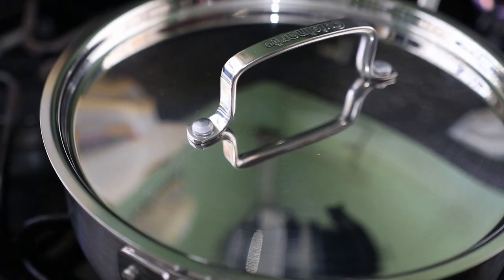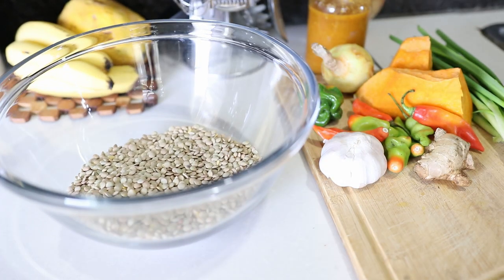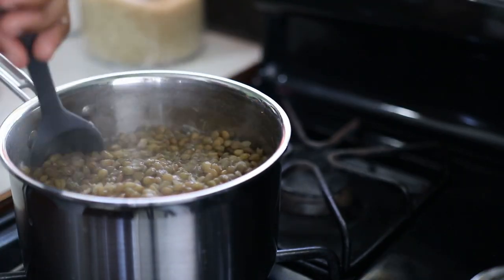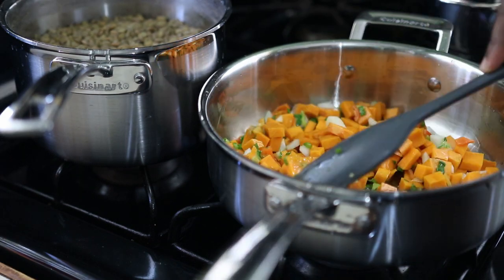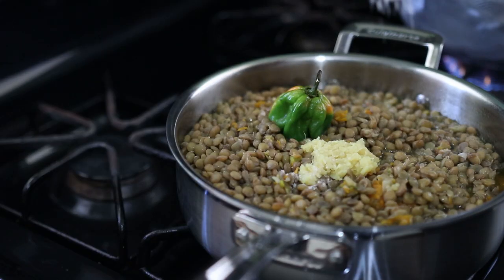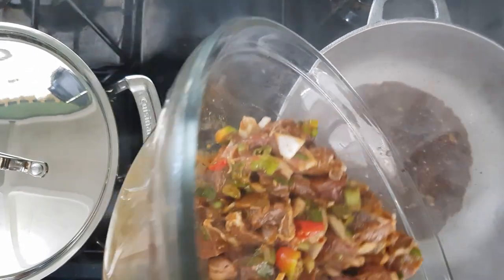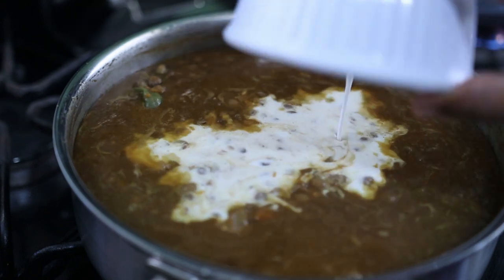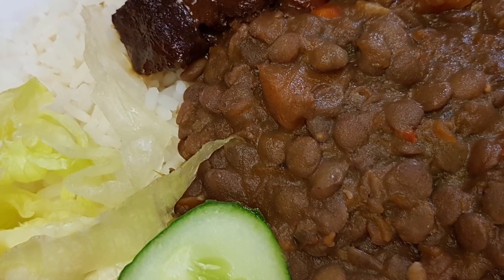Lentil peas stewed in coconut milk | Trini style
Lentil peas is one of the mostly cooked peas in my country. Lentils with rice, dumplings, stewed meats or steamed fish its all good!
If you haven't tried it my way, give it a try and let me know what you think.